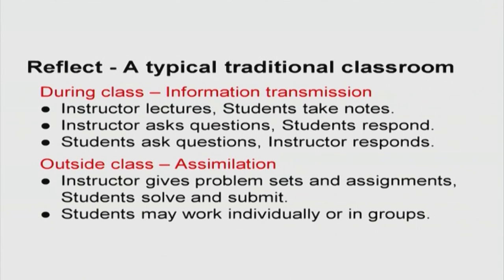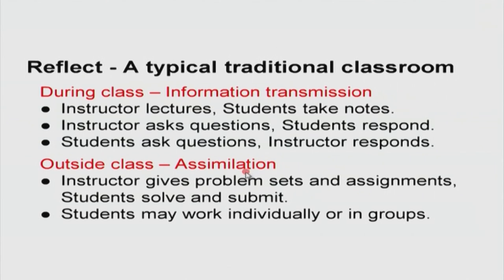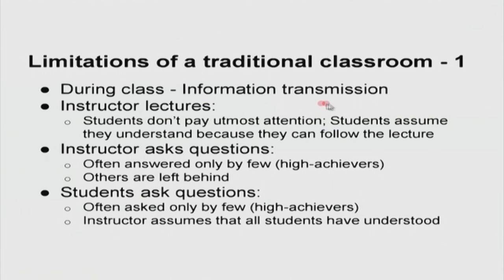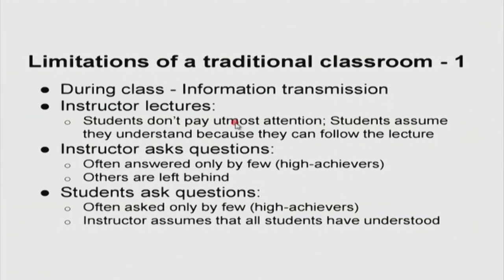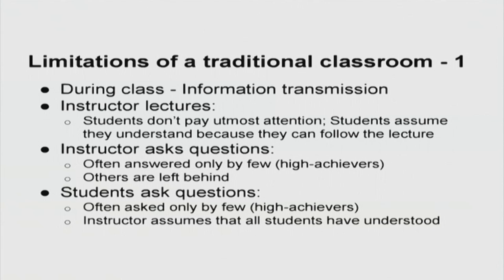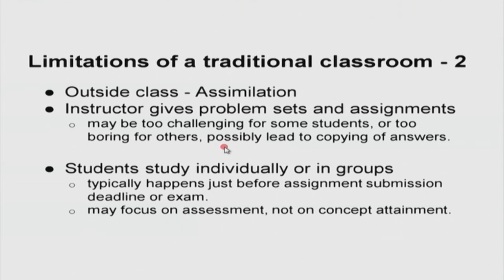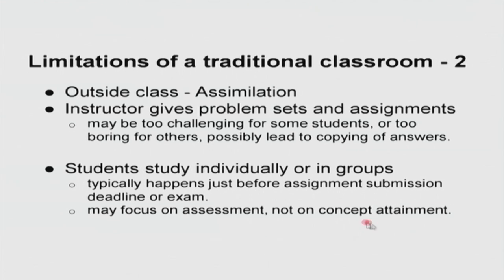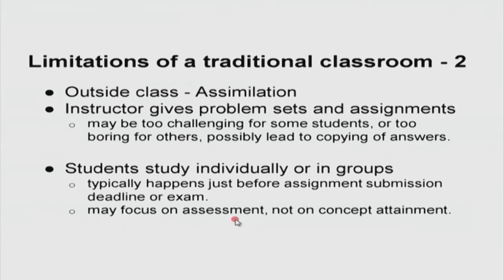FDPICT001x P206 Flipped Classroom Traditional Classroom Limitations IIT Bombay